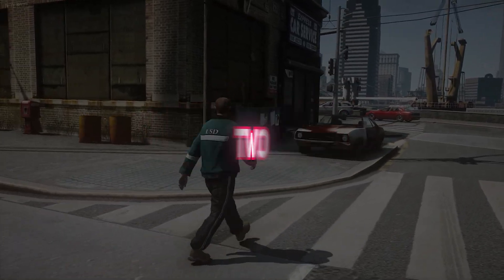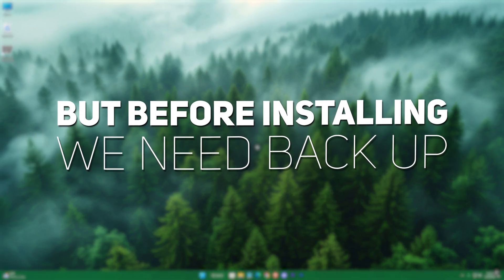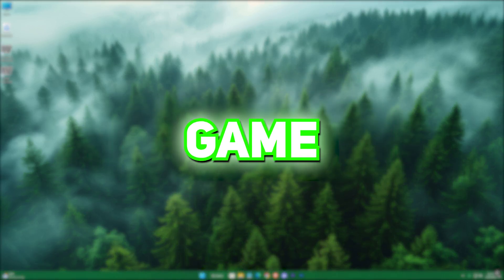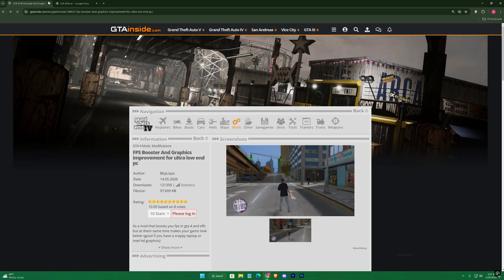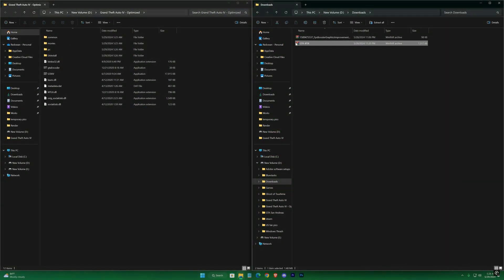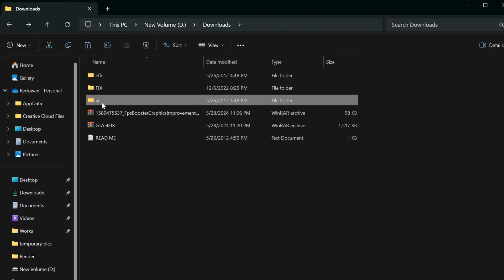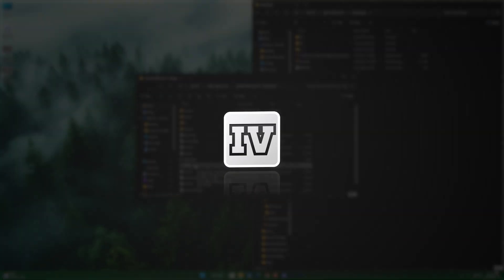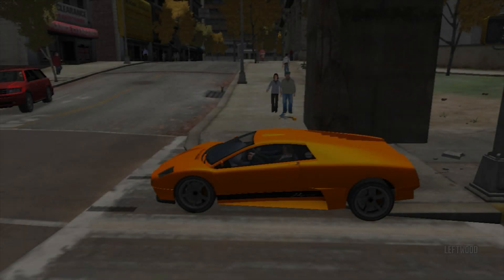🔧GTA IV: Fix Lag & Boost FPS ✅ | Optimize GTA 4 For Low End PC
Boost FPS In GTA 4 For Low End PC

in this video, I'll show you guys step by step process to optimize your pc for best performance. And also I'll show you how to install a graphics mod that will help you achieve the highest FPS possible for your device. And Also provide you a commandline notepad that will surely help you to achieve the best settings for your game. So just stick with the video till the end. And you'll get the best performance result!

Timestamps:-
0:00 Hi
0:11 How things will work
0:32 Creating back Up
1:17 Downloading Mods
1:55 Installing Mods
2:57 Game Settings
3:35 Comparison